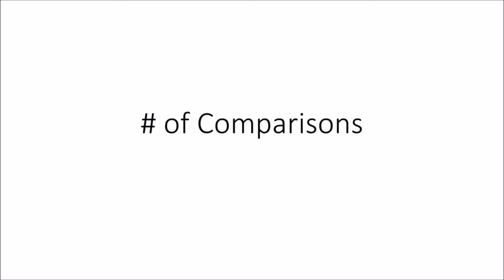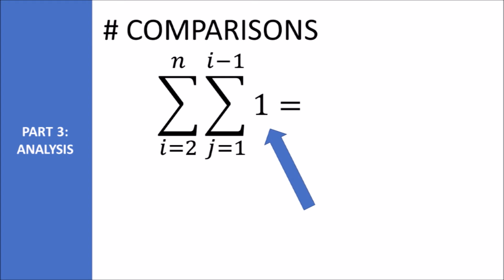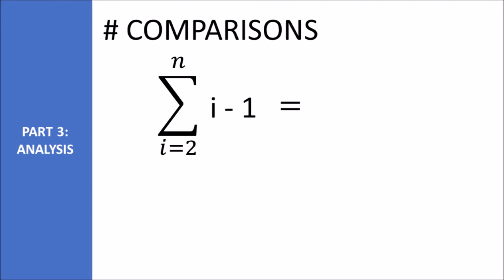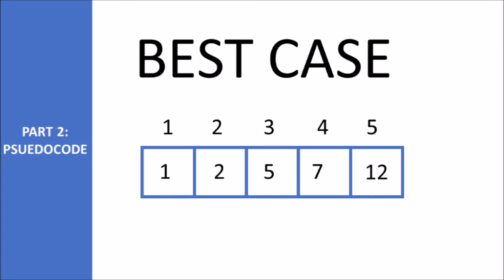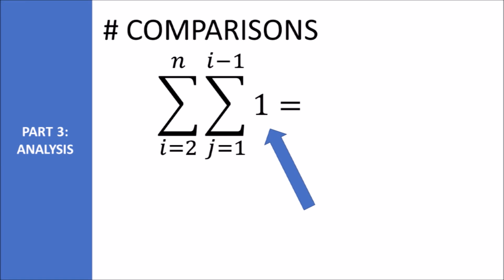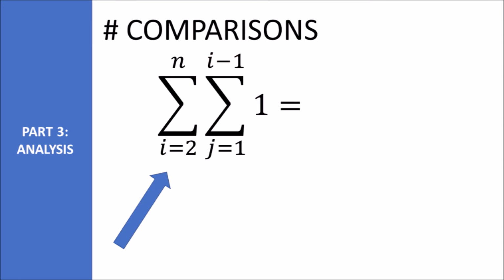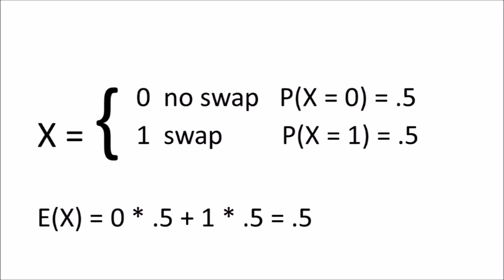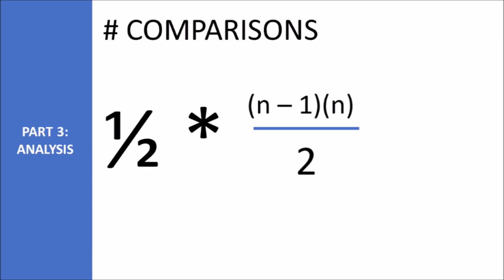Bubble Sort | Complete Algorithm Analysis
Complete runtime analysis of the bubble sort. How many comparisons are in the bubble sort algorithm? How many exchanges? How many swaps? Lets discover the answers with a asymptotic analysis explained.

0:00 Animation
1:07 Animation
1:37 Comparisons

All of my bubble sort algorithm videos aggregated into one. We start with an animation to learn how the algorithm works. We then relate it to the pseudocode. Further, this overall lesson describes the  bubble sort algorithm and provides a thorough time complexity analysis. Its a video you won't want to miss.

Improve your algorithm design skills with this Bubble Sort example.

In this lesson, we have described Bubble sort algorithm and analyzed its time complexity.

The bubble sort pseudocode can be easily implemented into your language of choice, and particularly imperative languages, such as: C++, Java, JavaScript, Perl, Python, Ruby, C, OCaml, C# and Visual Basic.

In this video, learn everything you need to know about the bubble sort algorithm.

0:00 Animation
Watch a 1 minute animation to fully understand the sorting algorithm.
The largest values bubble to the top one at a time. For each "bubble receiver", from the end of the array, to the second element:
1] loop through all the indices before the bubble receiver.
2] If the value after one of these values is bigger, swap the two.

1:07 The Code

1:37 How Many Comparisons
Learn how many comparisons are in the bubble sort algorithm.

2:48 How Many Swaps
Learn how many swaps are in the bubble sort algorithm.

COMPARISONS:
First lets consider comparisons. We will need to perform a comparison in every iteration of the inner loop, because the algorithm has no optimizations for already sorted data. This means we will have the same number of comparisons regardless of our input (best/worst/average case]

Following the pseudocode, we get this summation where we perform 1 comparison for every iteration of the inner loop [The outer & inner loops are represented by the inner and outer summations respectively]:

The inner loop iterates i - 1 times, so the inner summation results in i - 1. We get this summation:

This summation results in 1 + 2 + … + n -1. By Gauss’s arithmetic sum we know this is (n-1)(n)/2 = (n^2 - n)/2 comparisons = O(n^2). Check out my video on Gauss's trick to see how it works.

SWAPS:
Worst Case: The worst case is that the array is in reverse order. This means, for each iteration of the outer loop, the first element (the largest) bubbles to the top. The rest of the reverse ordered elements shift left by one each, when compared with the largest value (that's bubbling up). This means we will make a swap every time in the inner loop. Following the pseudocode, we get this summation where we perform 1 swap for every iteration of the inner loop [The outer & inner loops are represented by the inner and outer summations respectively]:

We get the same sum as for the comparisons: (n-1)(n)/2 = (n^2 - n)/2 swaps.

Best Case: The array is already sorted, so there will be 0 swaps.

Average Case: On average, we would expect half of a swap for each inner loop iteration (swap for every 2 iterations). This means we would get the same summation but with half of a swap in the inner loop:

This just equals:

This equals 1/2 * (n^2 - n)/2 swaps = (n^2-n)/4 swaps

Summation video: in development.
Random Variables Video: In development
Expected value video: in development